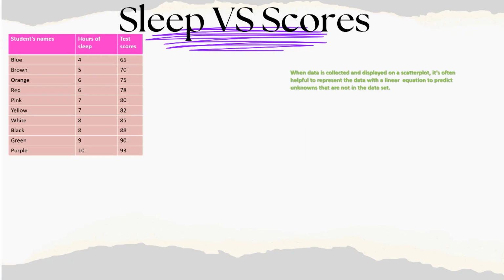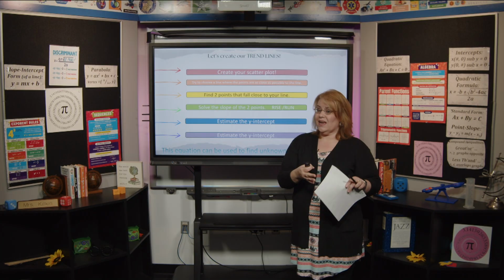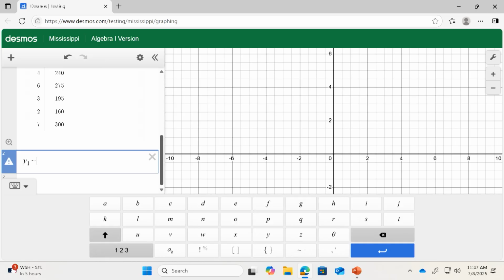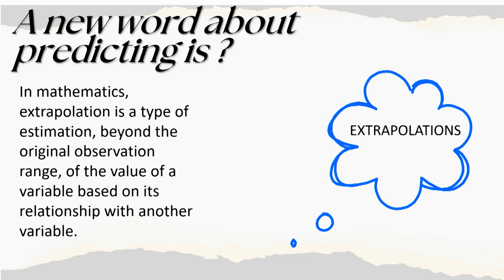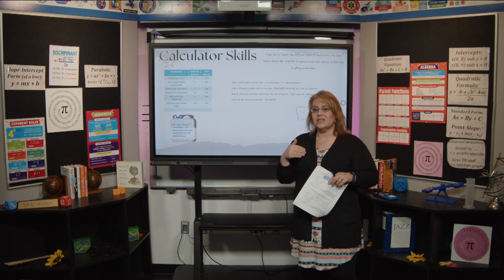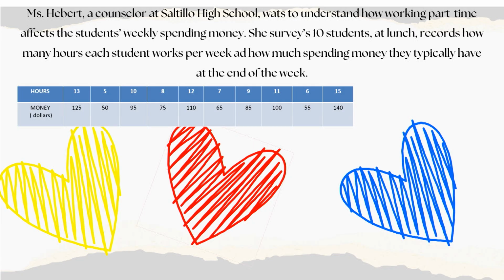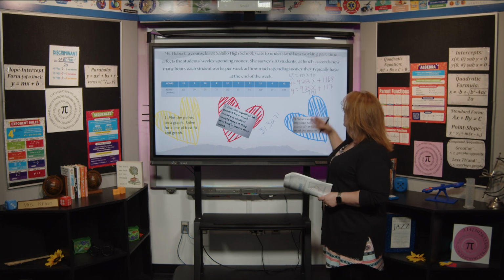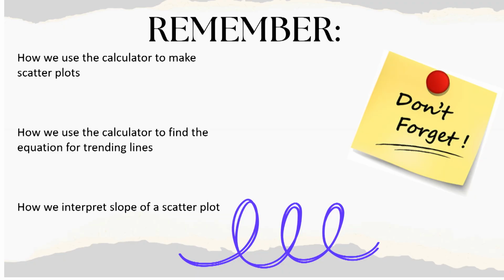MPB Algebra I Unit 11 Lesson 4: Putting a Line of Best Fit to Scatter Plots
Model Lesson aligned to the Mississippi Department of Education MCCR Standards: S-ID.7 - Interpret the slope (rate of change) and the intercept (constant term) of a linear model in the context of the data.